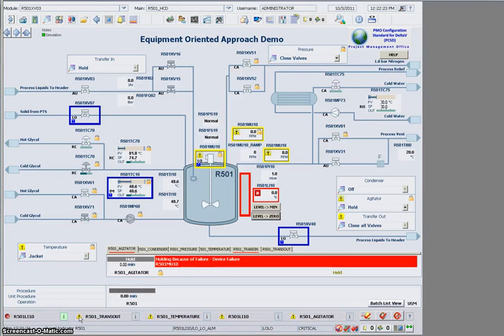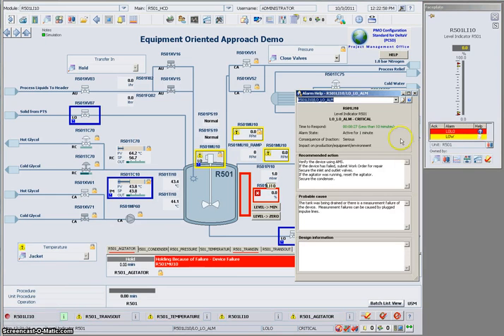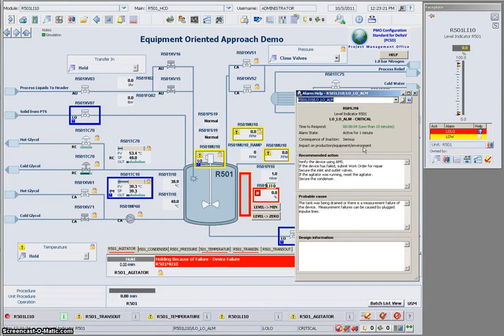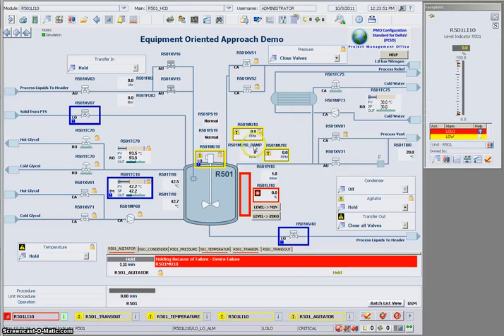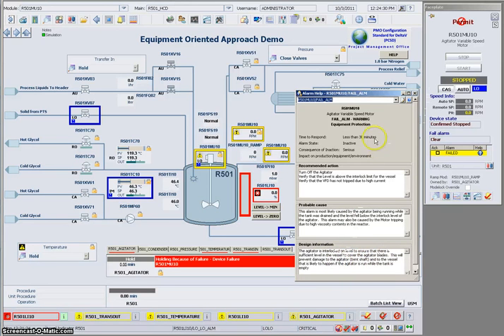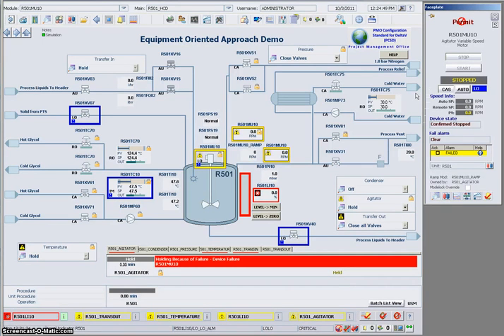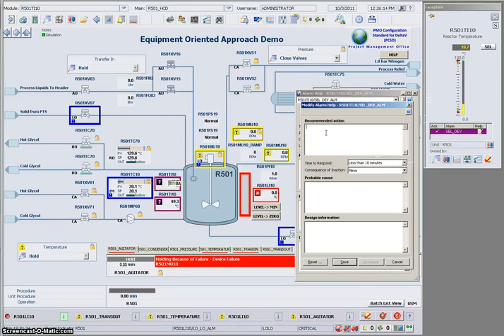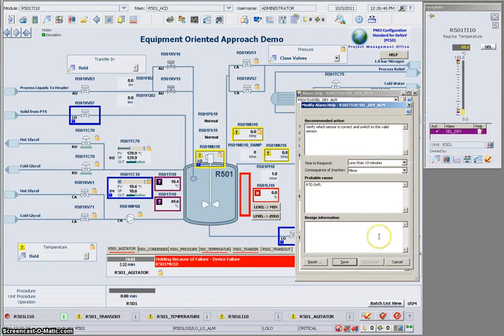DeltaV Abnormal Situation Management (Part 3)